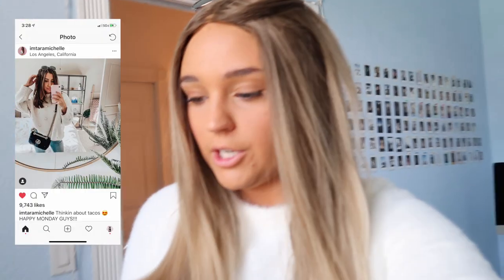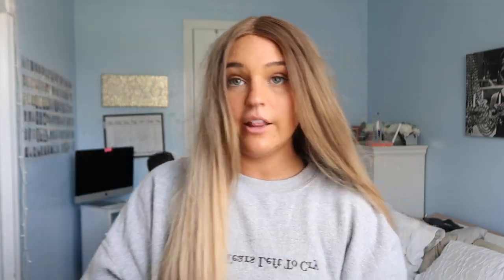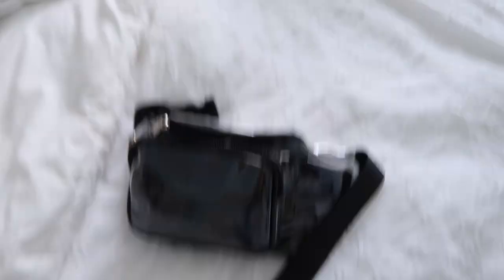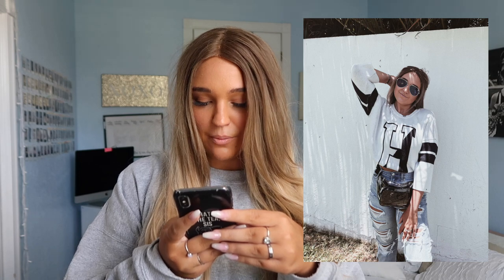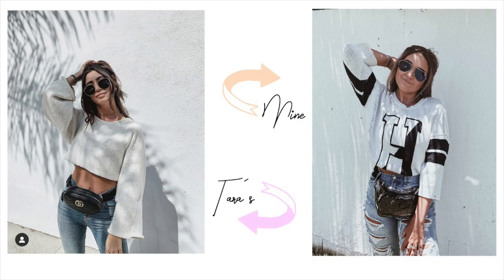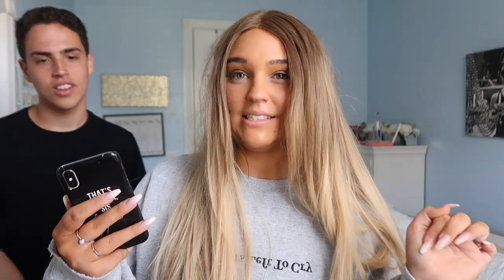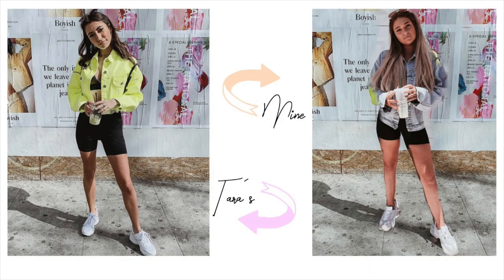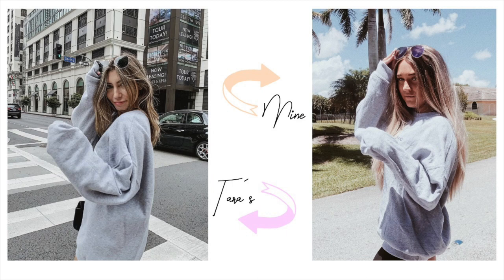Recreating Tara Michelle's Instagram | Natalie Nicole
Hiii Guys! So today I wanted to recreate Tara Michelle's Instagram pictures! Let me know what y'all think!

ALSO WE HIT 1,000 SUBSCRIBERS THANK YOU SO MUCHHHH LOVE YALL